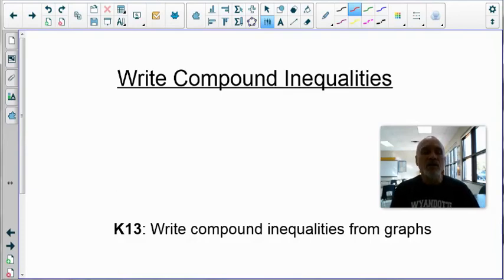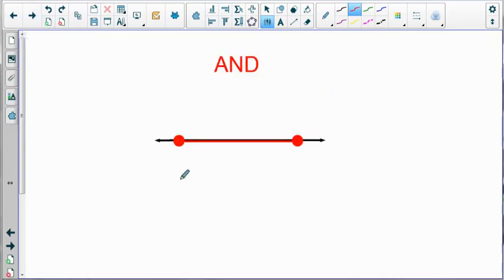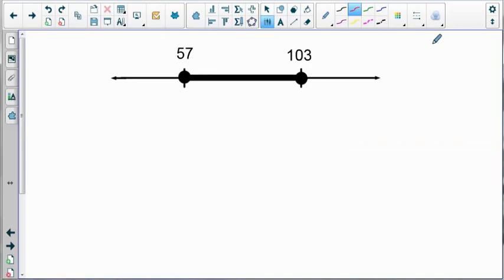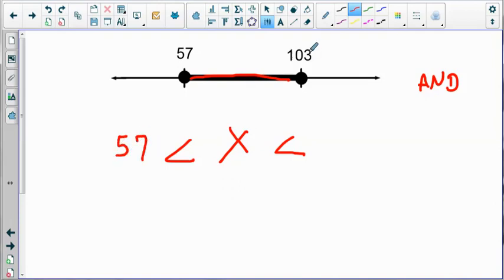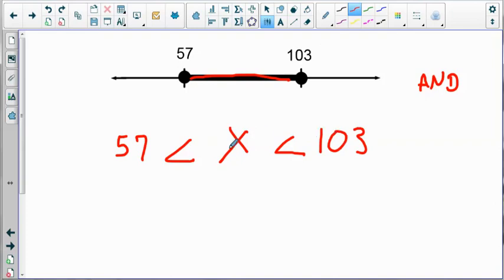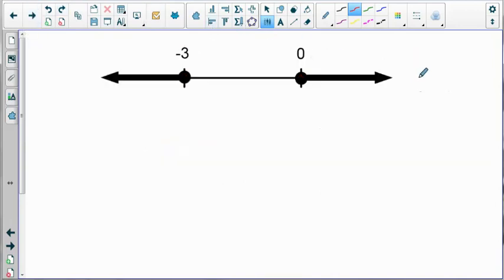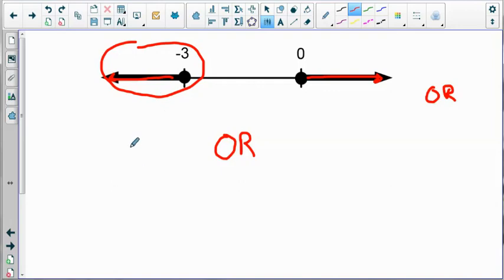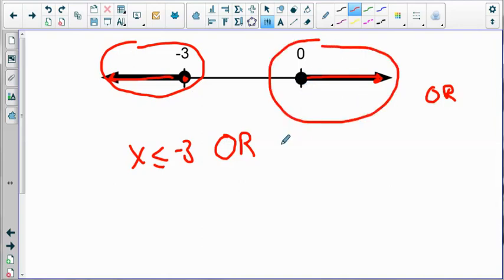Write Compound Inequalities from Graphs (K13)